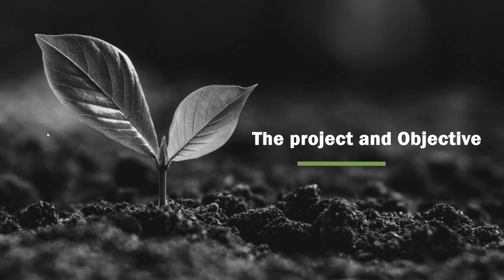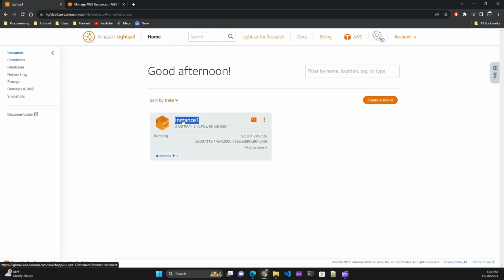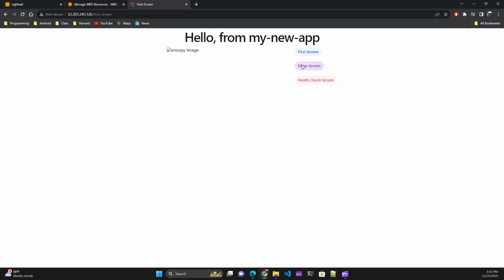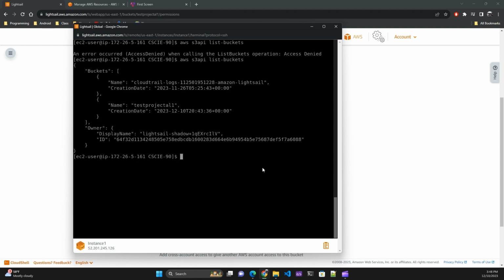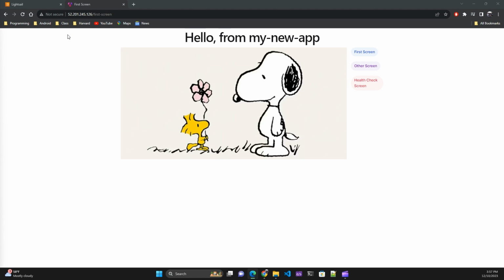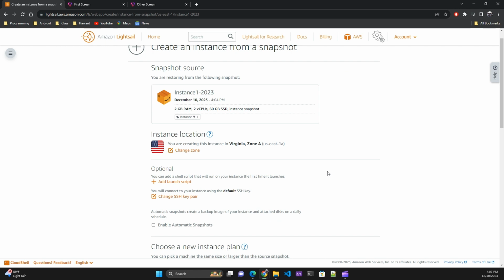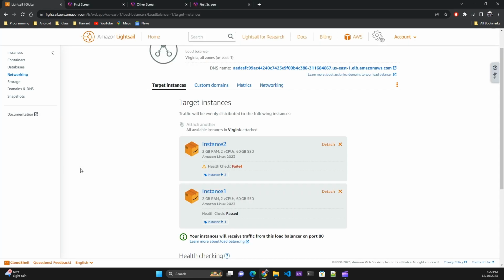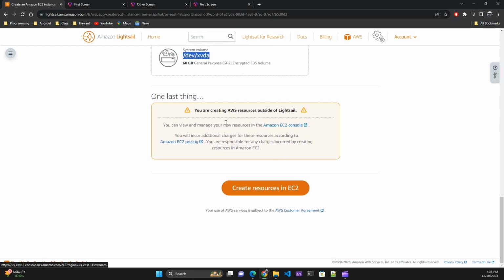CSCIE 90 Final Project 12 Min